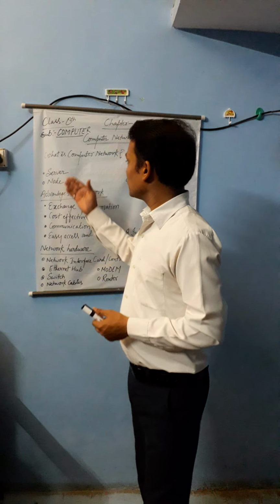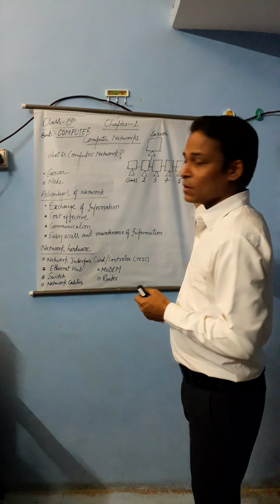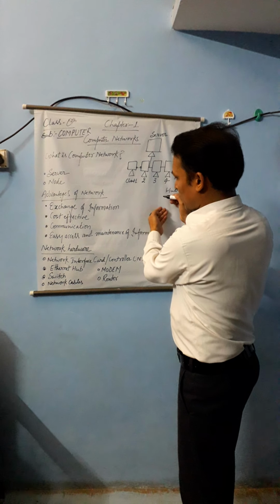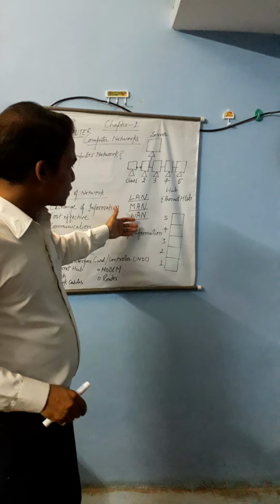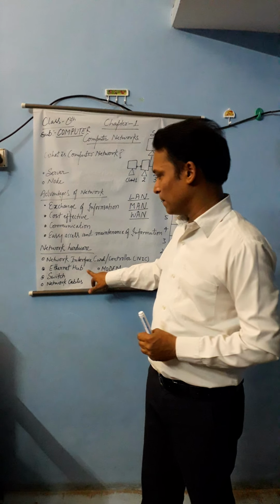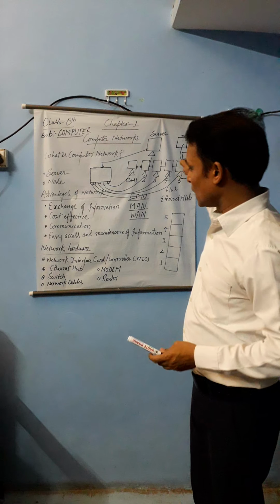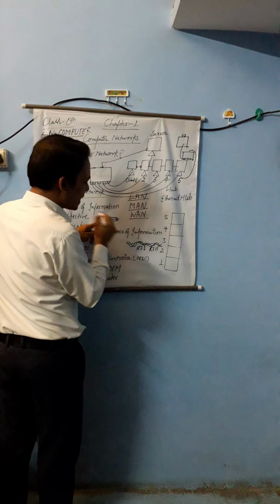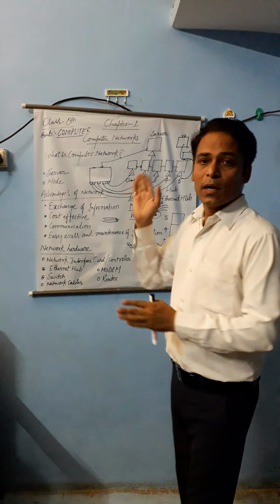IMPERIAL SCHOOL OF EXCELLENCE COMPUTER SCIENCE FOR CLASS 8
This video will give information about Network and its advantages